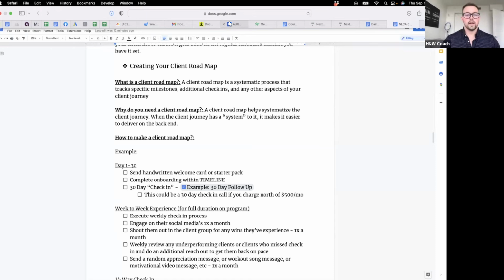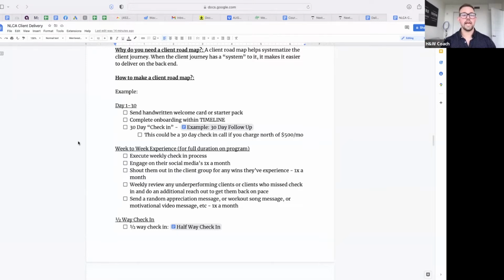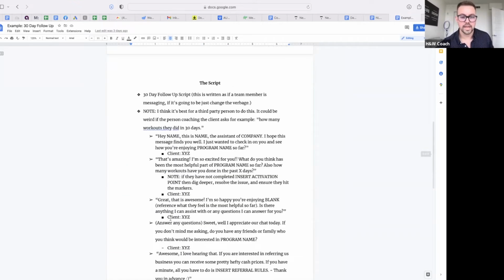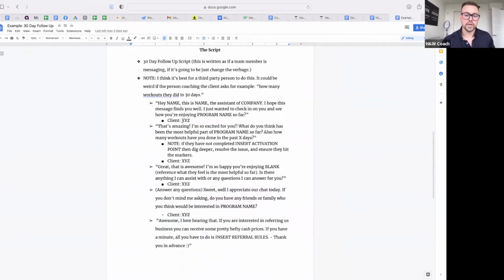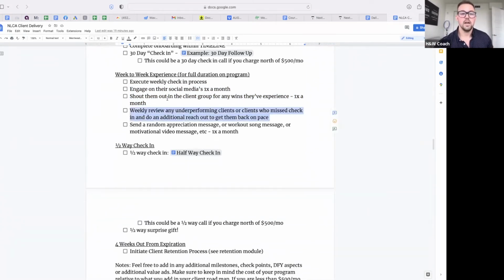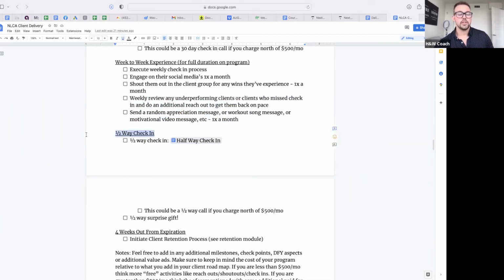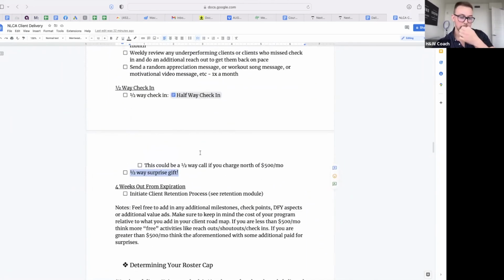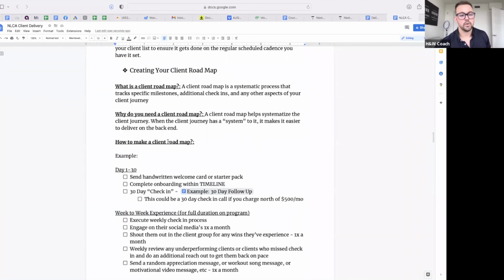How To Map Out Your Client Journey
This addition to your coaching business will drastically increase your client's experience and can lead to more referrals, greater retention, and a better business overall. I'm talking about mapping out your client journey today from the time they sign till the time they say goodbye. It's important to understand these components and implement them in your coaching business so your clients have the best experience possible.

Time Stamps:

(0:07) What is a Client Roadmap?
(1:47) First 30 Days
(3:00) 30 Day Checkpoint
(7:15) Additional Reachouts
(10:33) Last 30 Days

If you are feeling stuck and you're ready to take the next step, check out Next Level Coaching Academy